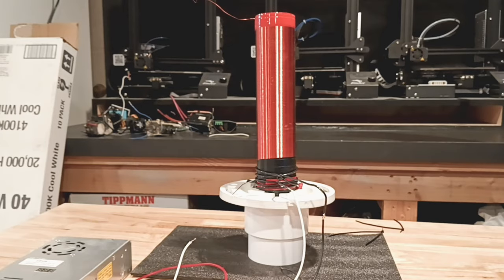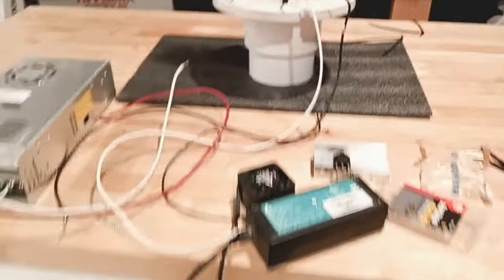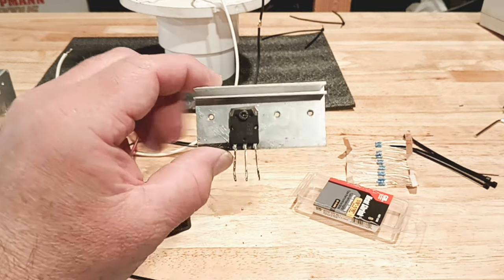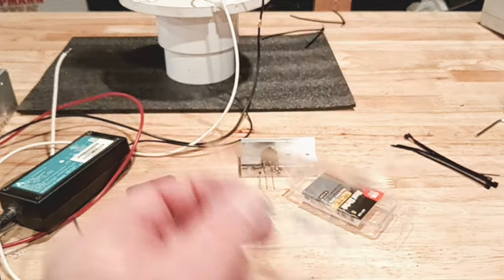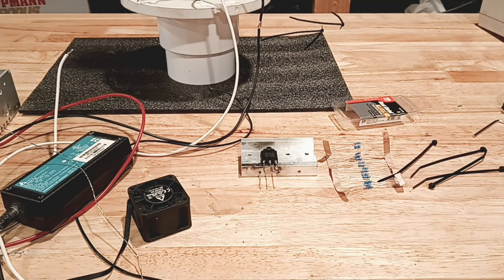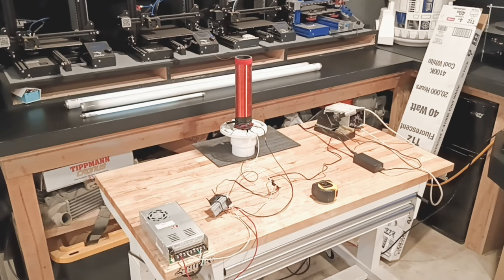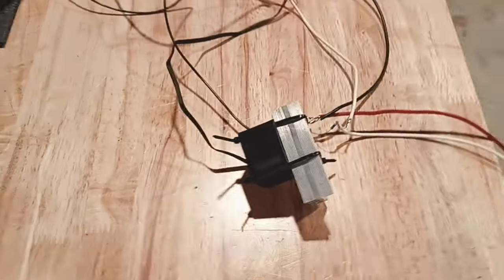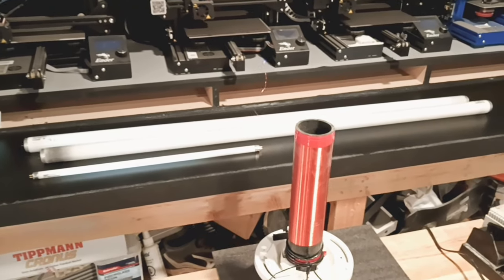Tesla Coil "Upgraded Transistor"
This video shows how to build a tesla col with a better mosfet.

cpu cooler ( need to drill and tap )

fan 12v

1/8" shrink tube